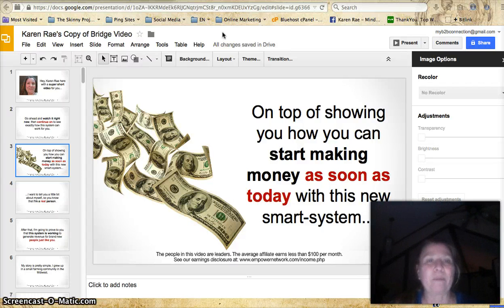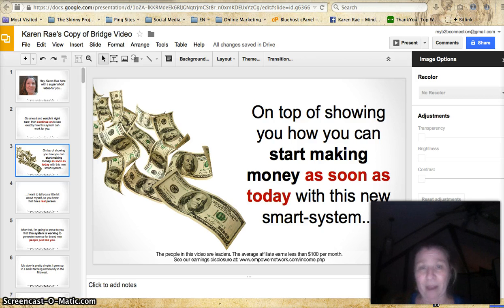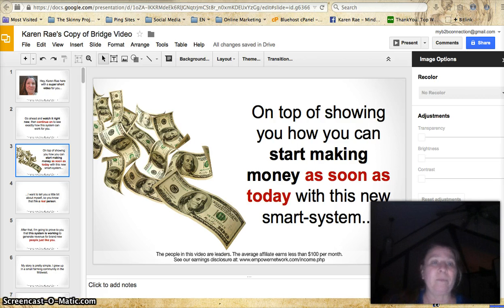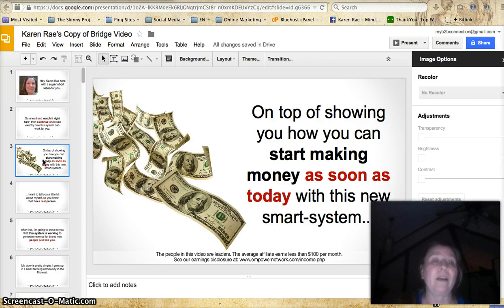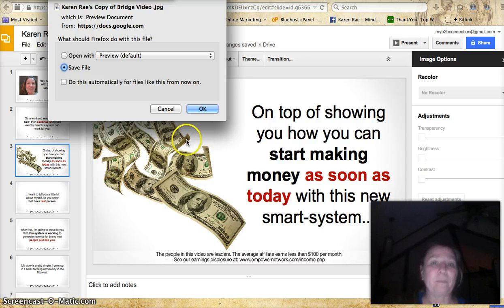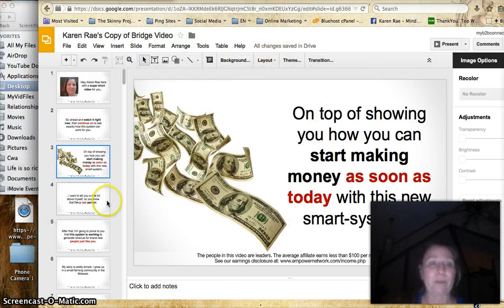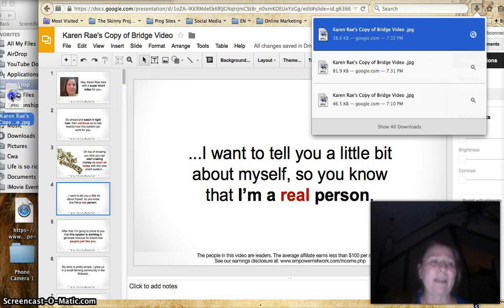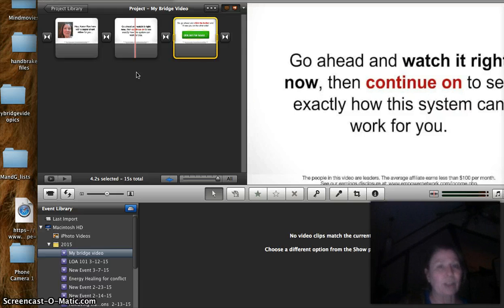How to Add Google Doc Slide Into Imovie by Karen Rae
I was adding google doc slides into an Imovie Project to make a video presentation for a bridge video.

I love youtube for how to stuff, but I could not find out how to do this.

I found how to add Imovie to Doc share but not the other way around.

I also found a lot of how to videos using power point.

So if you find an easier way...
 Please save me from myself, smile
I would love to see/have that info.

Anyway here is my version on how to add Google Doc slides to an Imovie project